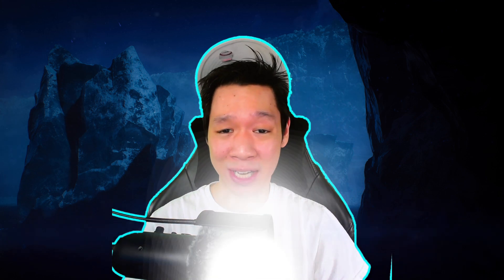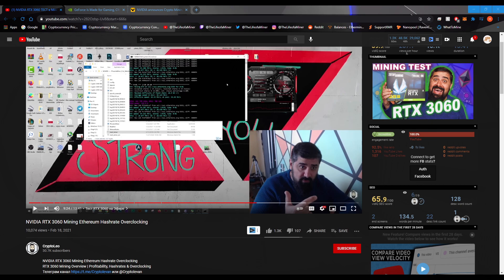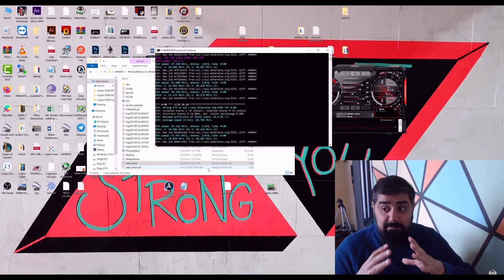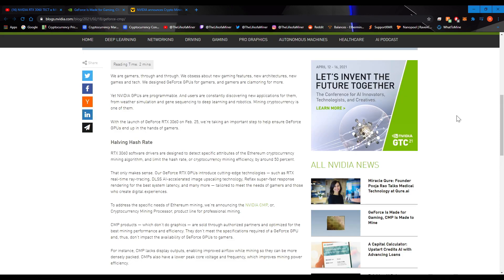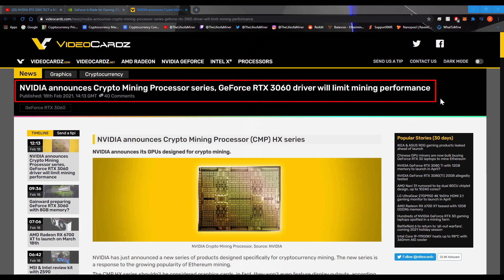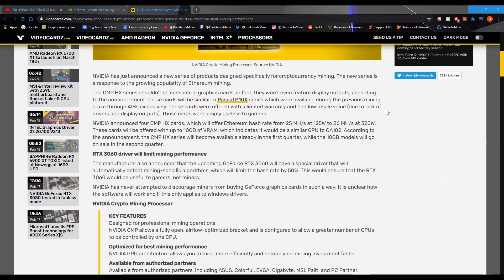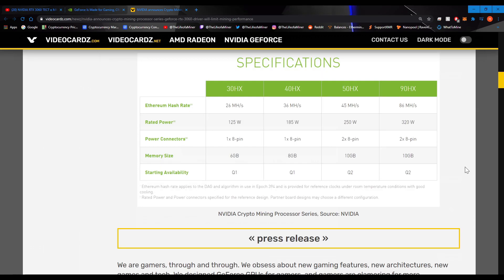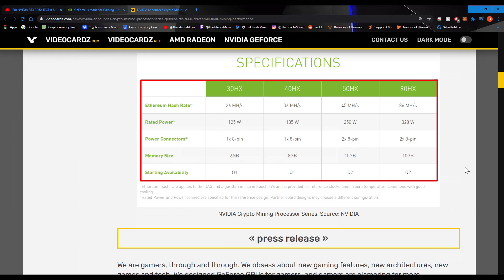RTX 3060 Mining Hashrate ETH 26Mh/s | Nvidia News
Vidieo and News on the RTX 3060 Mining Ethereum.